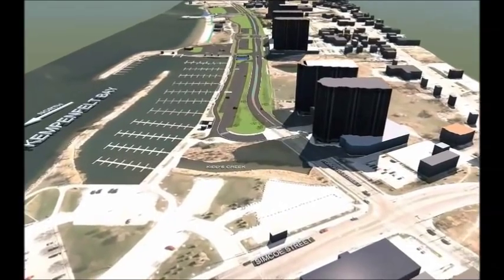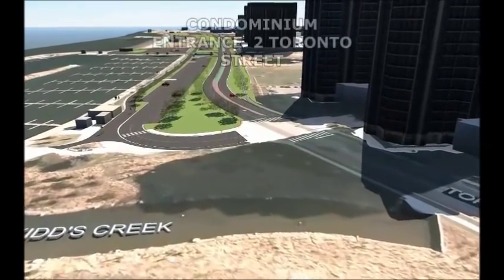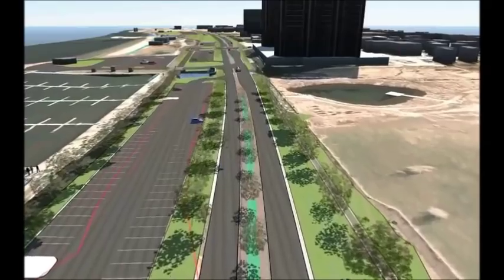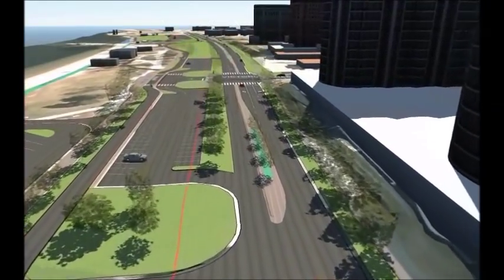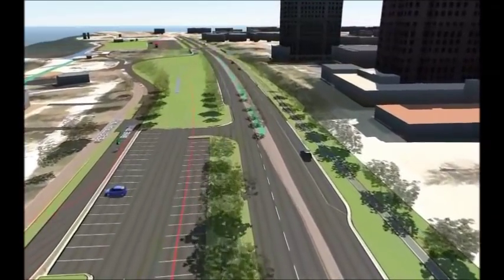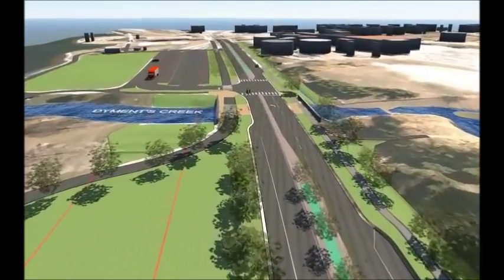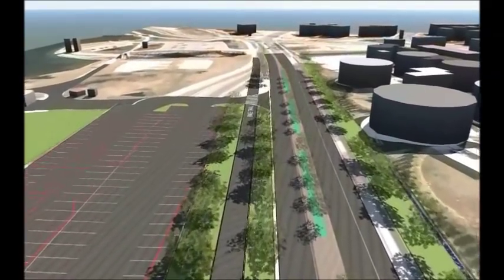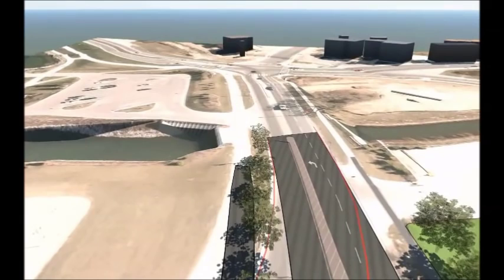Overview: Lakeshore Drive Realignment & Centennial Park Improvements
The City of Barrie is realigning Lakeshore Drive onto the former railroad bed and expanding Centennial Park Waterfront parkland. The expansion will be a combination of green recreational space, pathway and parking lots. This video describes how the new Lakeshore Drive will appear when it is complete in 2016.

For more information about the project, please visit barrie.ca/LakeshoreProject